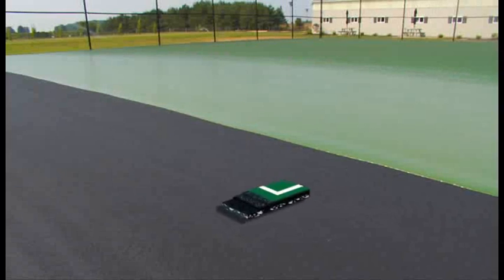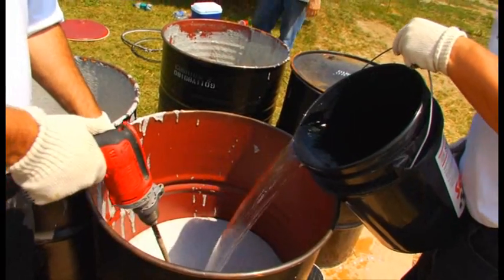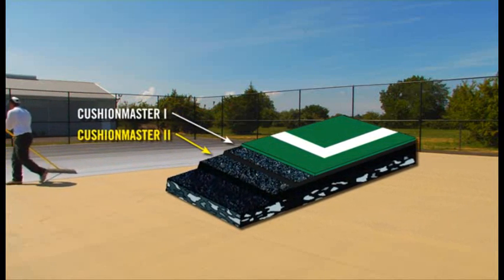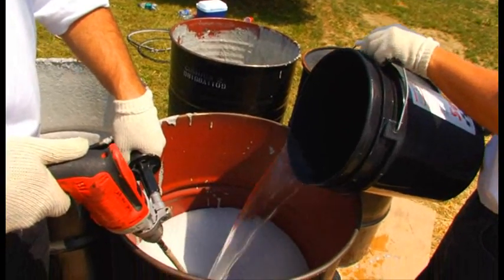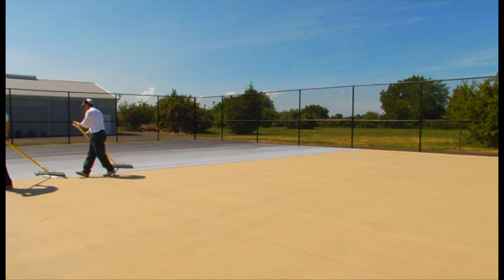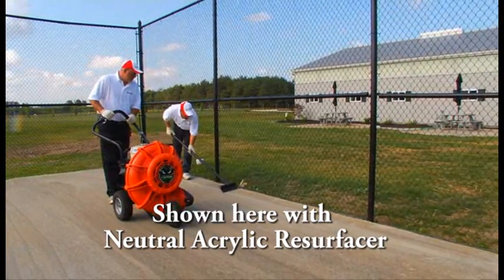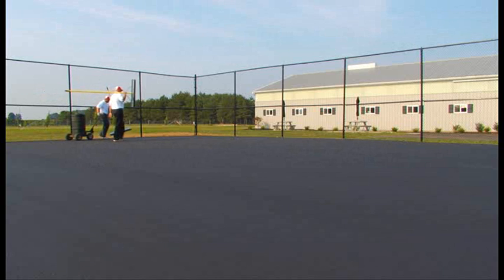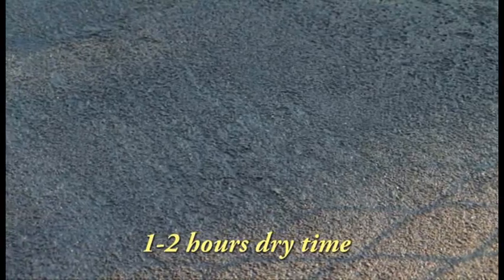Cushioned Tennis Court Surfaces | Cushioned Basketball Court Surfaces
Cushioned Tennis Court Surfaces by SportMaster.  The ProCushion System can be used on tennis or basketball court surfaces.  The multiple layers of rubberized acrylics are applied beneath the color coatings to provide shock absorbing layers and increase player comfort.  This premium system is easier on the body and will help to extend your playing time.